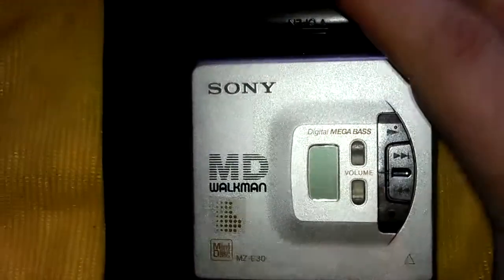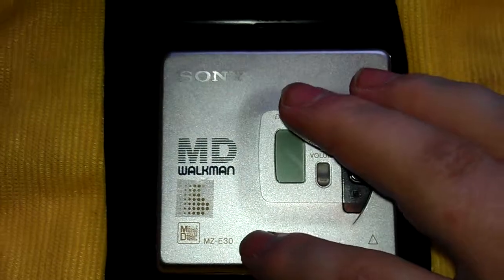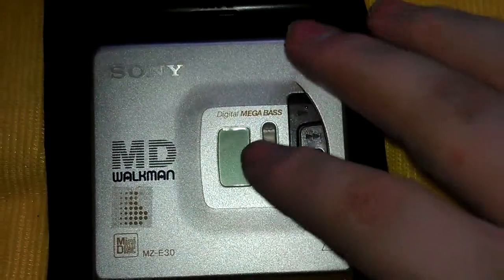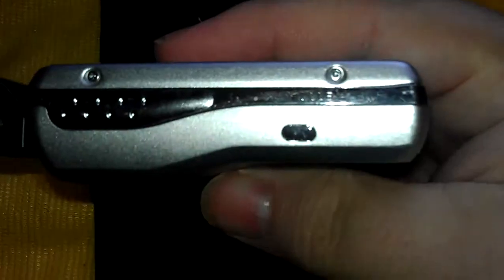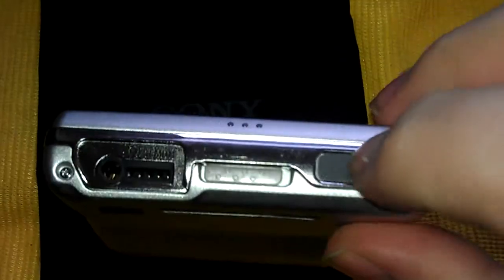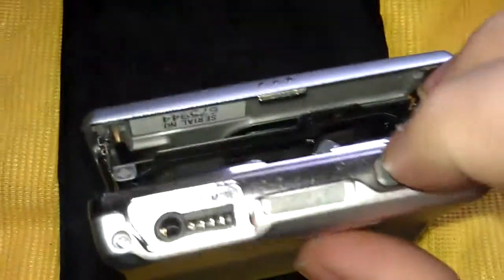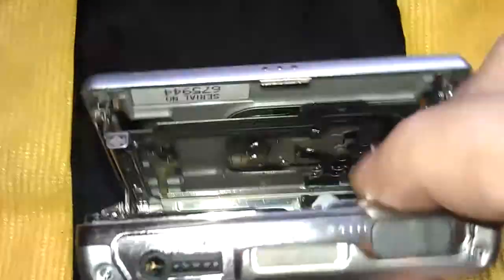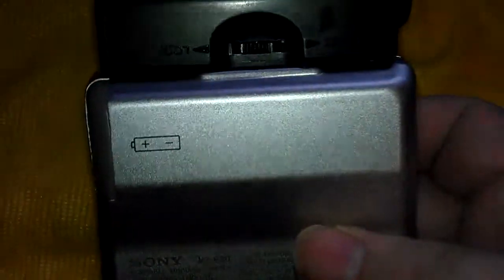SONY MD WALKMAN MZ-E30